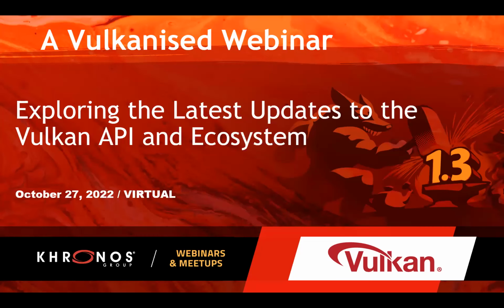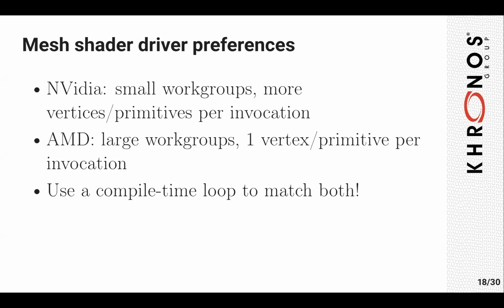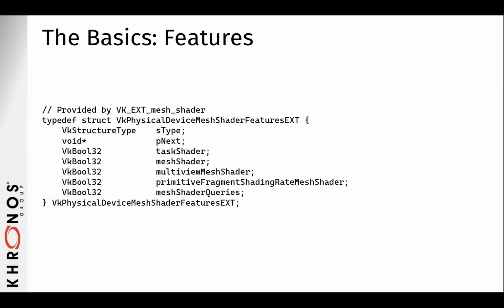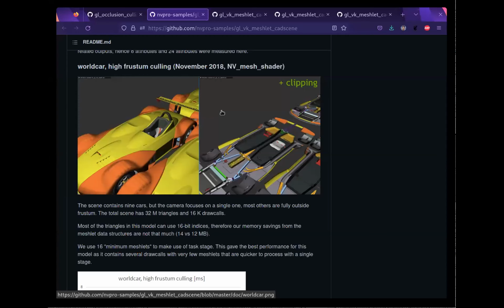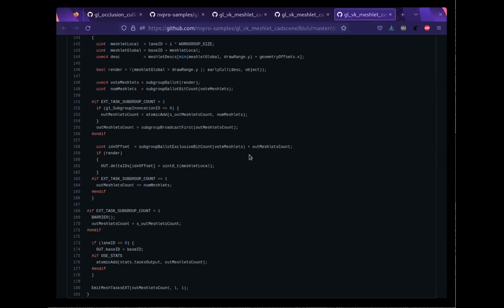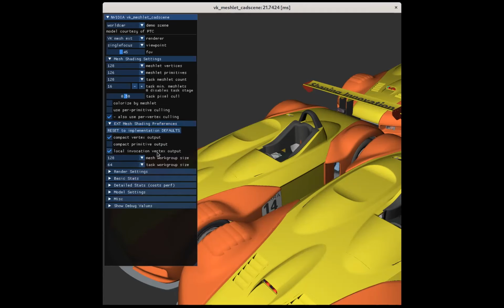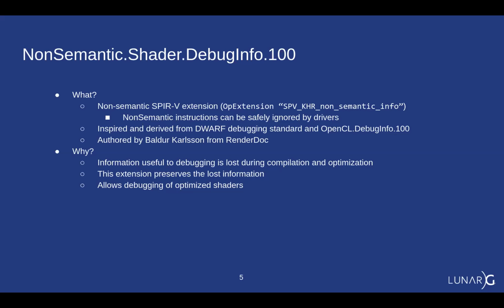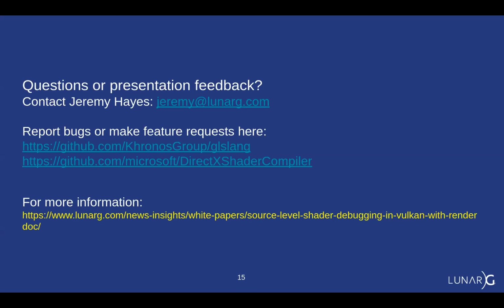Cross-Vendor Mesh Shading and Shader Debugging in Renderdoc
In this Vulkanised webinar, we take a look at cross-vendor mesh shading and source-level shader debugging in Vulkan with RenderDoc.

Agenda

00:00:54 - Introducing Cross-Vendor Mesh Shading
00:19:50 - How to Use Mesh Shaders
00:30:34 - Code Walk-thru
00:53:40 - Q&A
01:04:25 - Source-level Shader Debugging in Vulkan with RenderDoc
01:20:39 - Questions & Answers

Speakers: Timur Kristóf, Valve; Ricardo Garcia, Igalia; Christoph Kubisch, NVIDIA, Greg Fischer, LunarG: Jeremy Hayes, LunarG